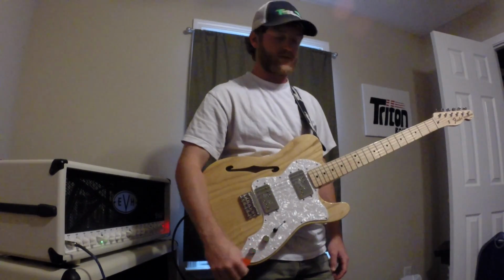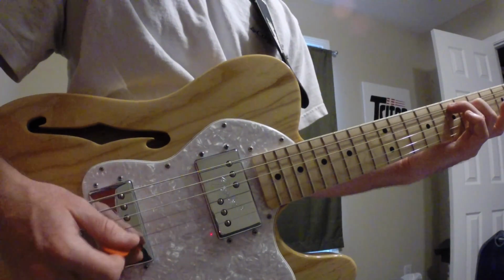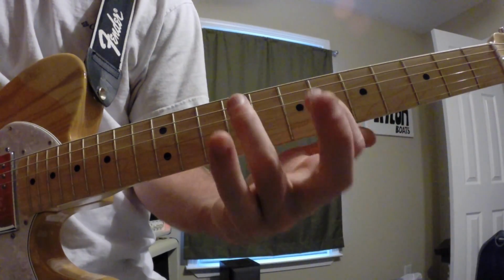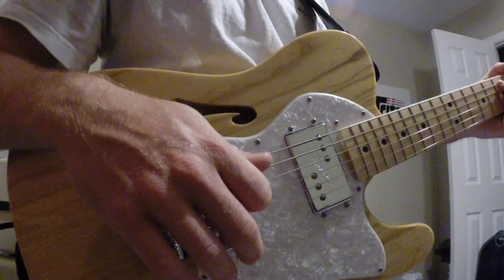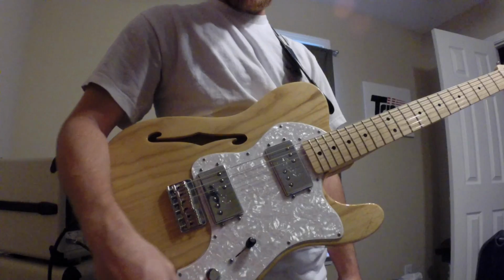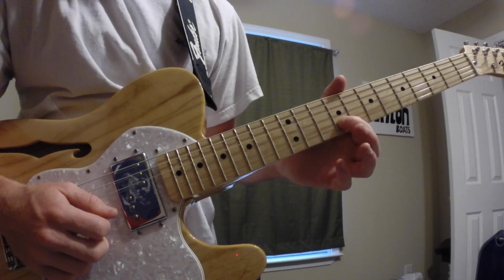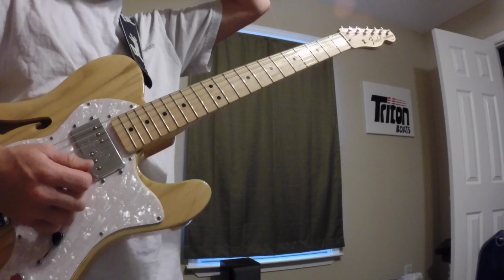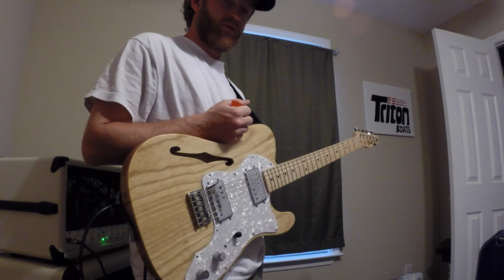Arizona by Kings of Leon Lesson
This is a tutorial of how to play the main parts in Arizona by Kings of Leon